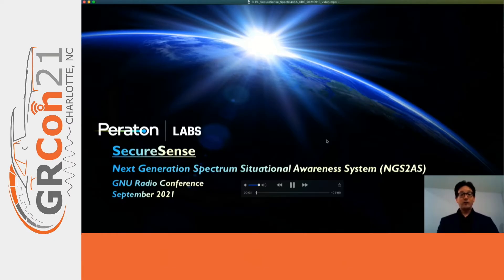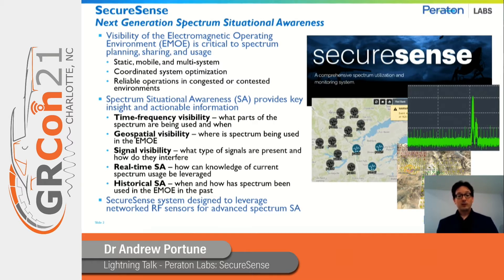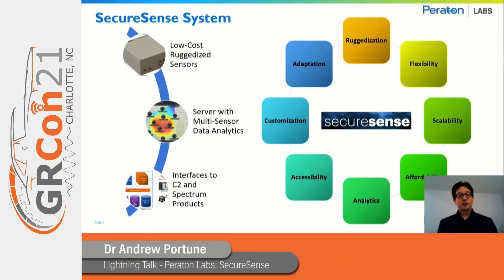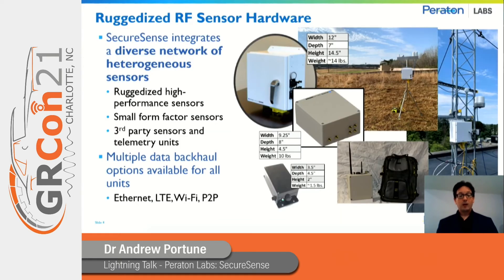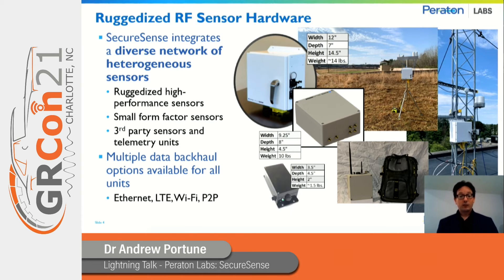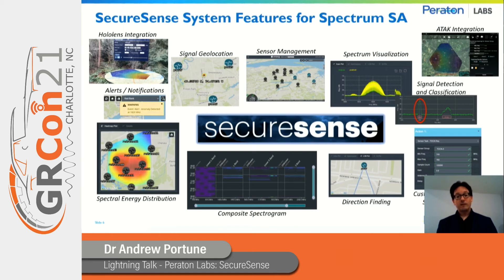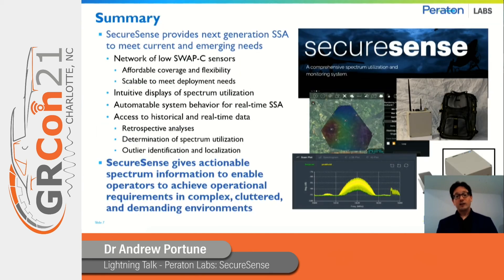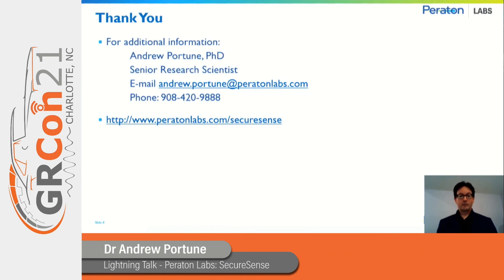GRCon21 - Lightning Talk - Peraton Labs: Secure Sense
Presented by Dr Andrew Portune at GNU Radio Conference 2021

Affordable, real-time spectrum monitoring and protection at the place, time and frequency of interest.